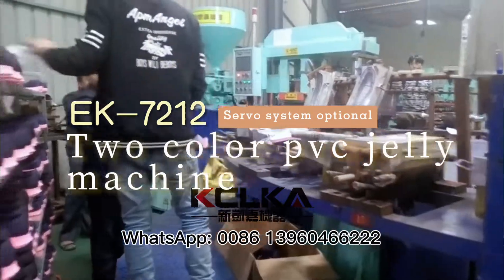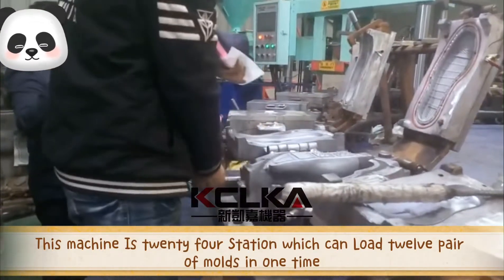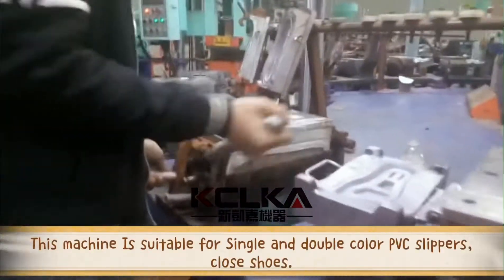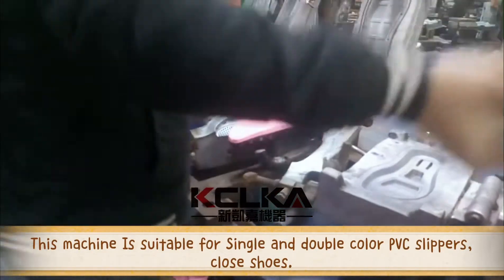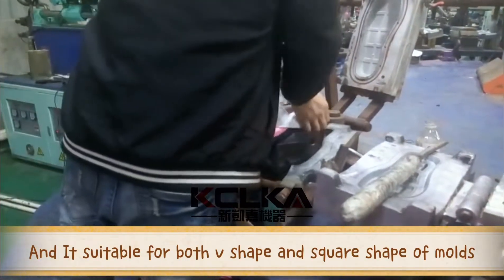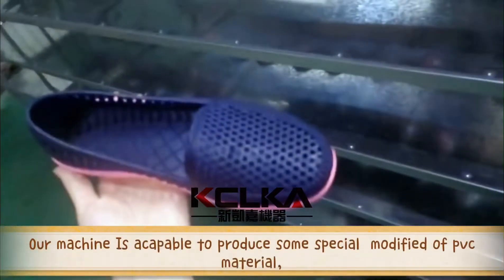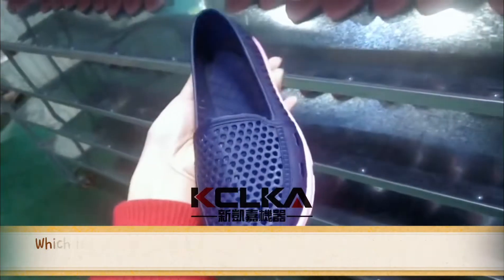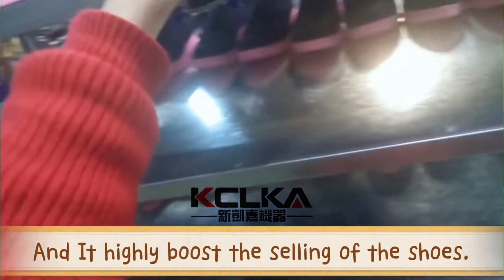TWO COLOR ROTARY PVC MACHINE TO MAKE CLOSE SHOES ELLEN KCLKA FOOTWEAR EQUIPMENT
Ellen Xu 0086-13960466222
Jinjiang kclka machine manufacture co,. Ltd
Add: no 30, quanyuan road, wuli industrial zone, jinjiang city, fujian province, china